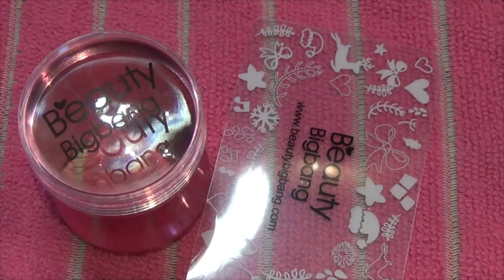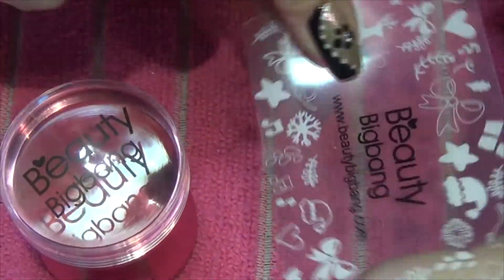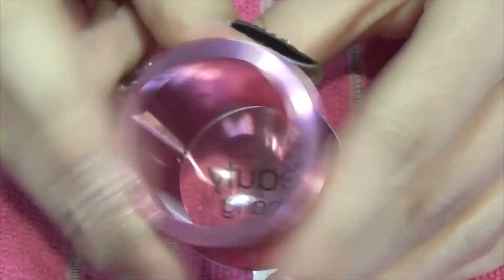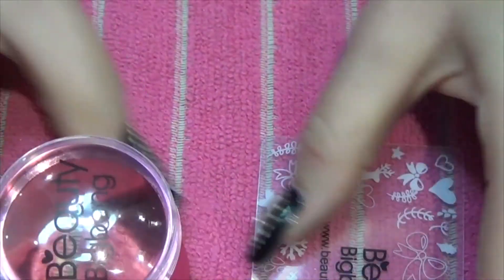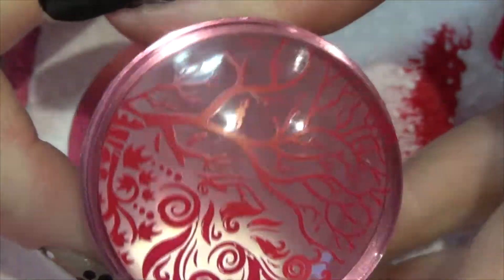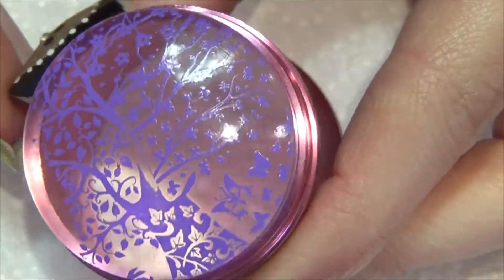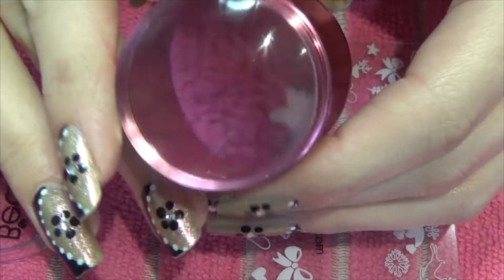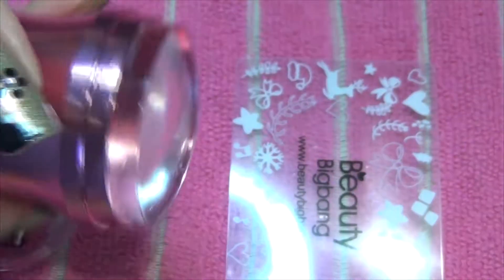BeautyBigBang: Stamper & Scraper Review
Music From Youtube Library:
Dusty Road